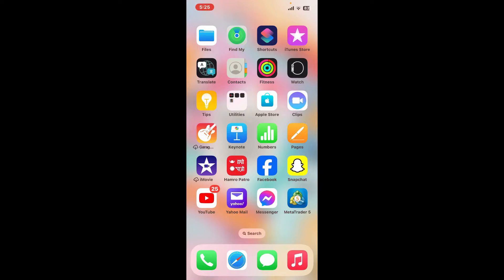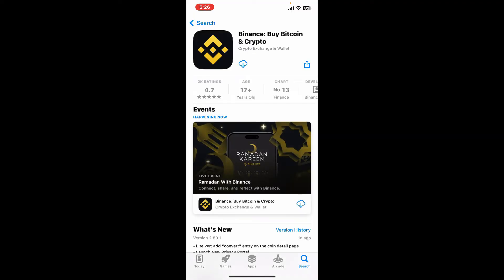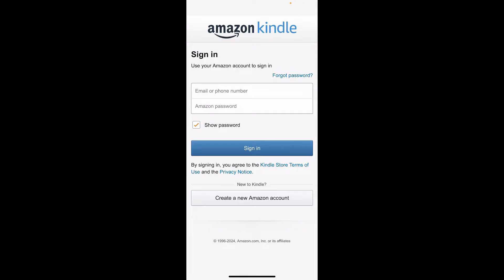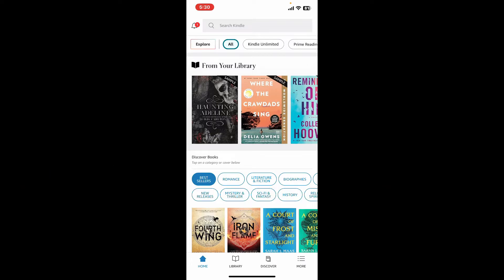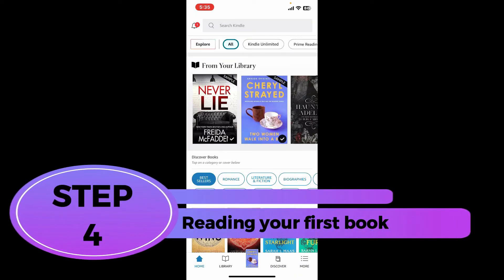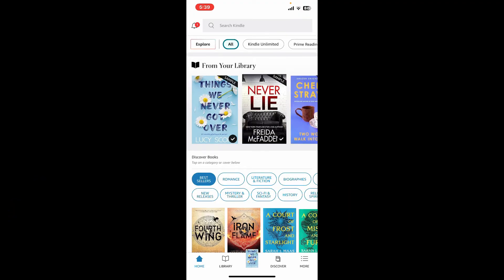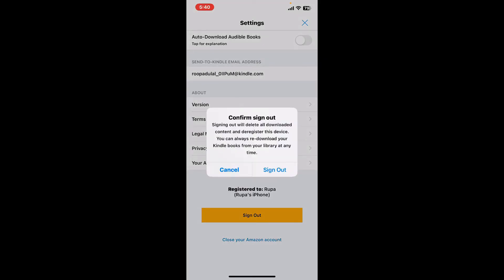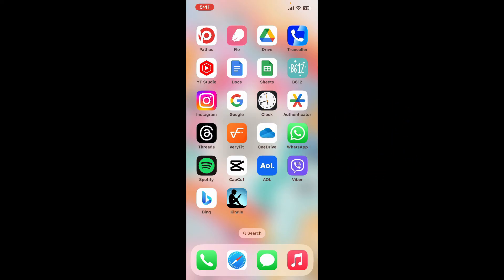How to Use Amazon Kindle on iPhone 2024? Amazon Kindle for Beginners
Welcome to our comprehensive guide on how to use Amazon Kindle! Whether you're a book lover, student, or someone who enjoys reading on the go, the Amazon Kindle app offers a world of literature at your fingertips.

0:22 Download Kindle App/Install Kindle App
1:20 Kindle sign Up / Login Kindle App
2:45 Discover Books on Kindle
2:55 Search on Kindle
3:18 Buy Books on Kindle
3:33 Read Books on Kindle
3:57 Adjust Kindle settings
4:22 Sync Kindle Reading Progress
5:12 Sign out Kindle

In this video, we'll show you everything you need to know to make the most out of your Kindle experience, from setting up your account to exploring advanced features.
Join us as we dive into the world of Amazon Kindle and unlock the door to endless literary adventures!